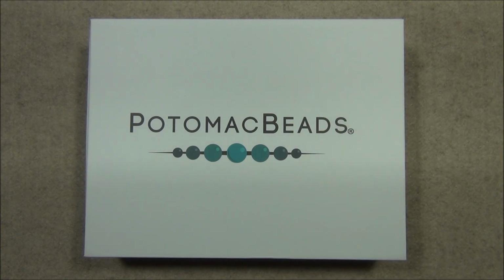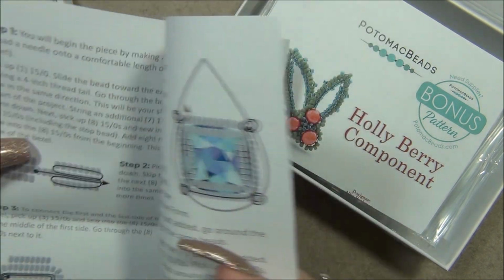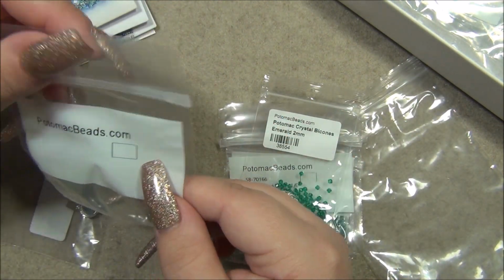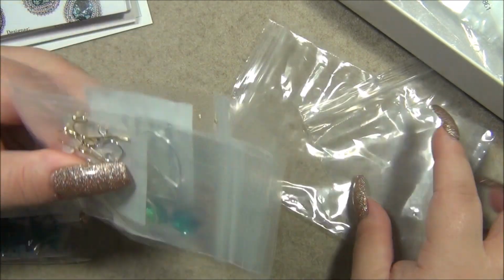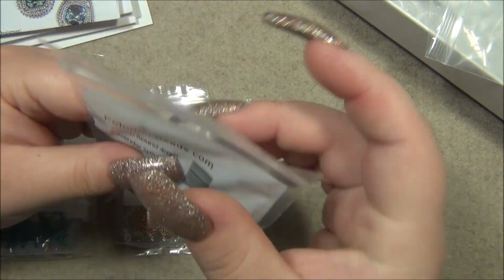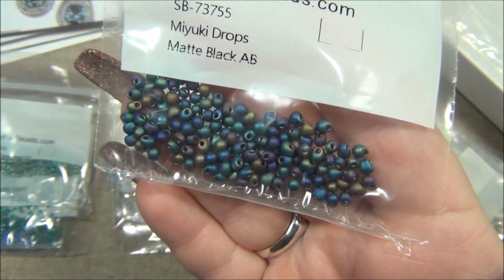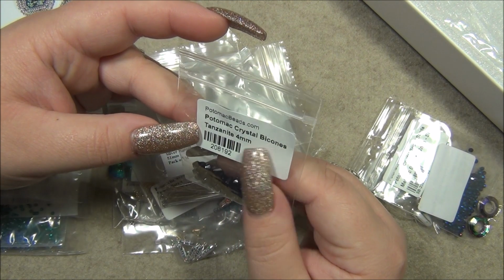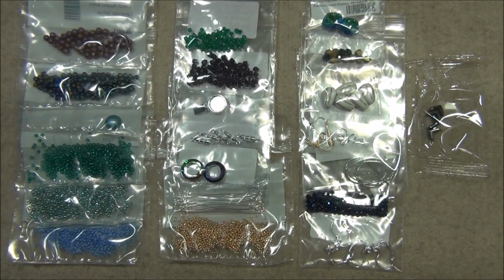Potomac Beads Best Bead Box XL November 2022 Opening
Leverback Earwires with Crystal Setting SS24 (5.4mm) - Premium 99.9% Silver Plating | Pack of 10: